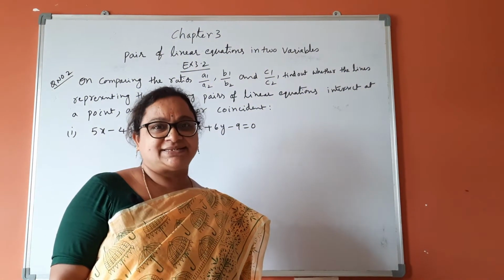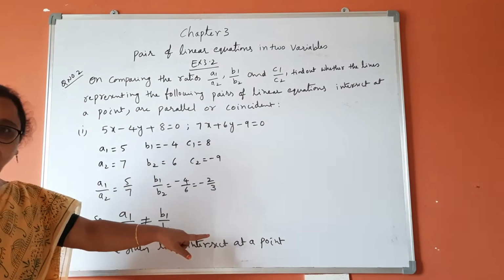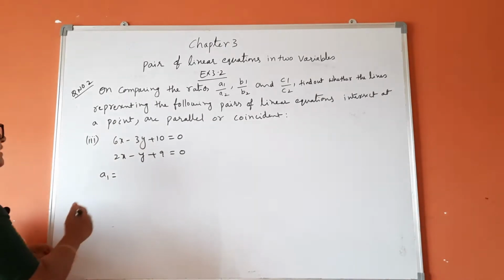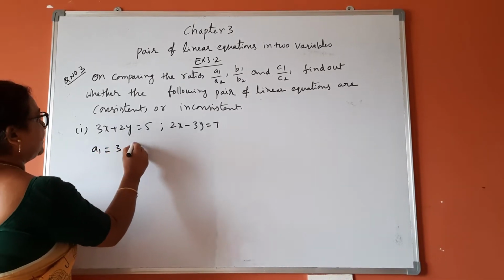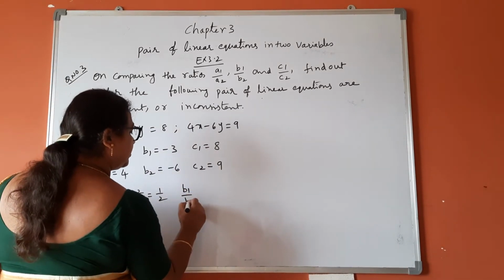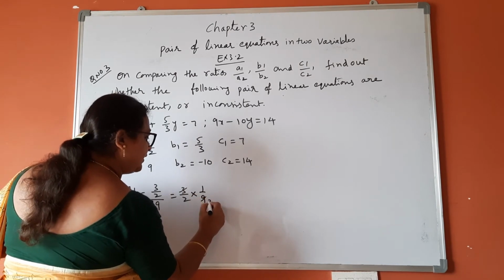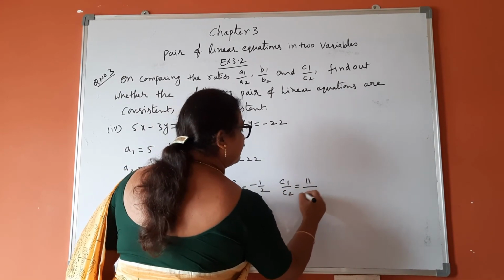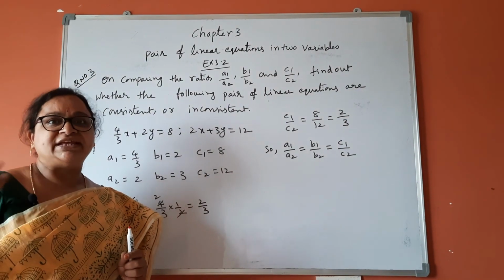EXERCISE 3.2 PART-2|PAIR OF LINEAR EQUATIONS IN TWO VARIABLES| CBSE CLASS 10 MATHS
IN THIS VIDEO QUESTION NUMBER 2 AND 3 ARE DISCUSSED IN DETAIL
PREVIOUS VIDEOS